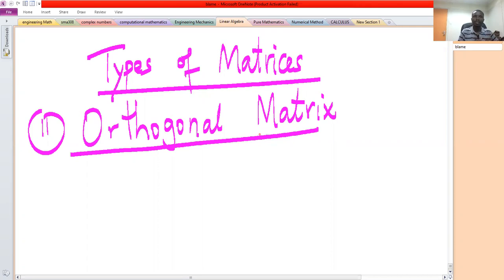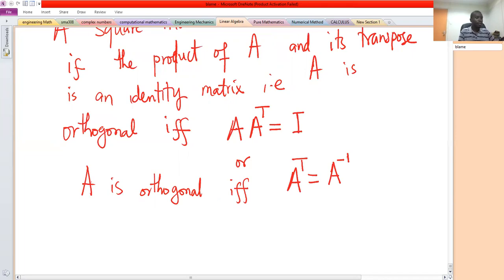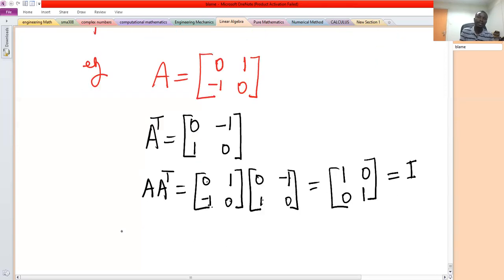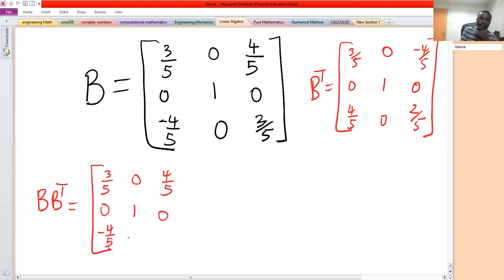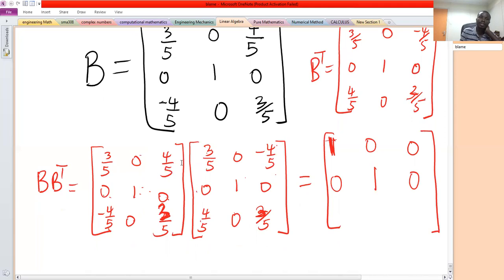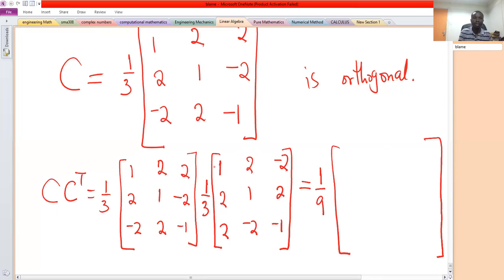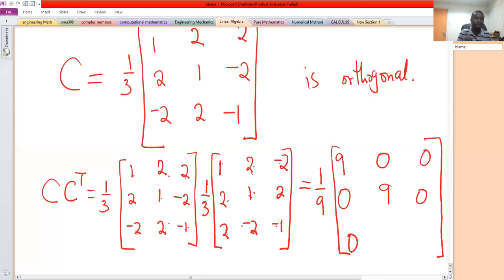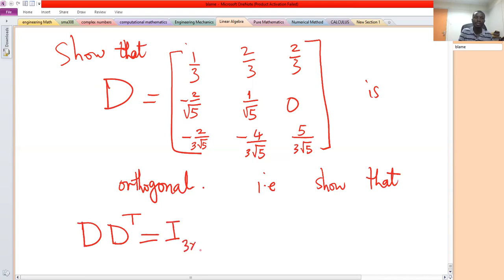Types of Matrices Part 4